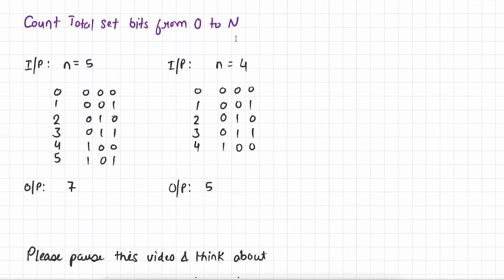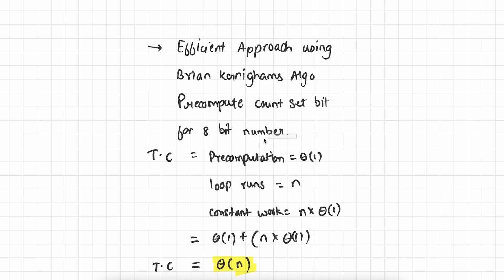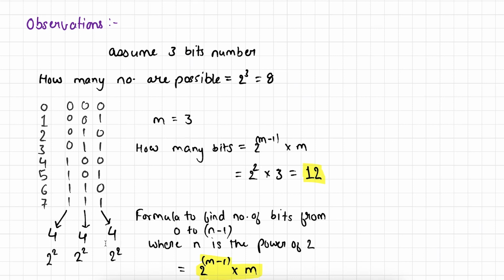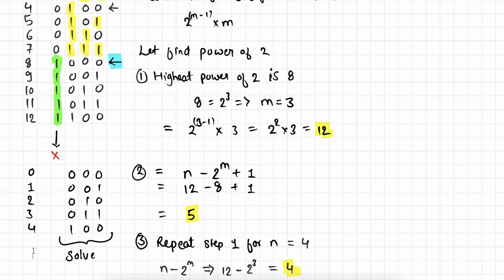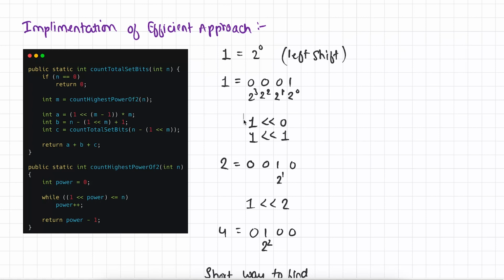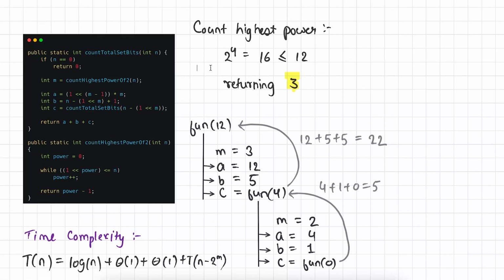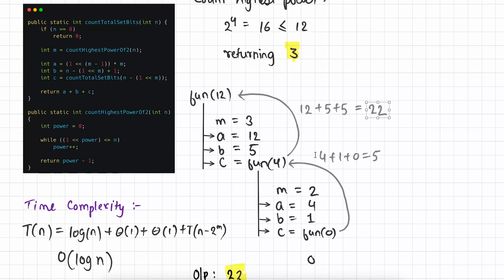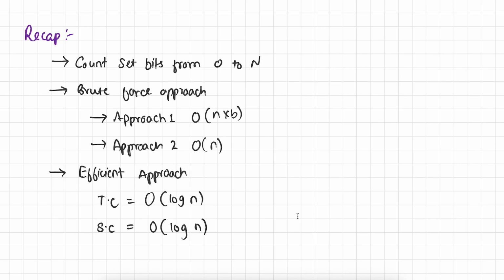Count Total Set Bits From 0 To N - Part 1 | Recursive Solution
In this video, I talked about the problem. The problem is given as "Count Total Set Bits From 0 To N".